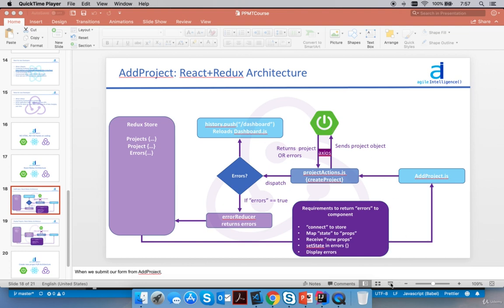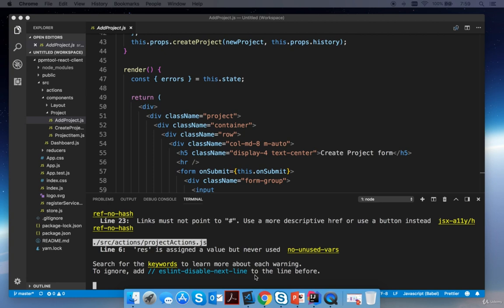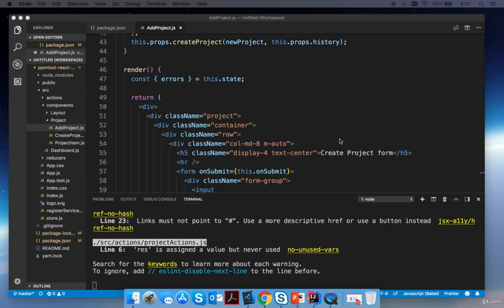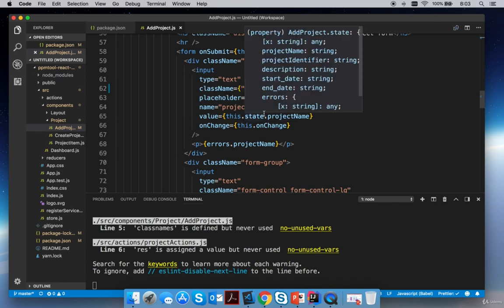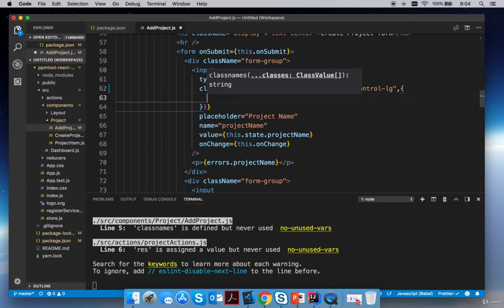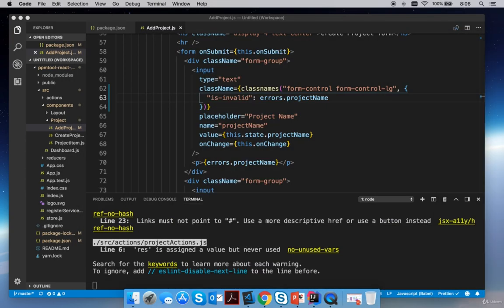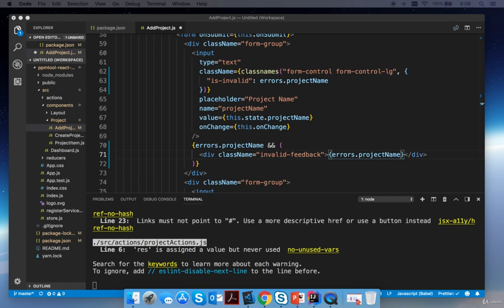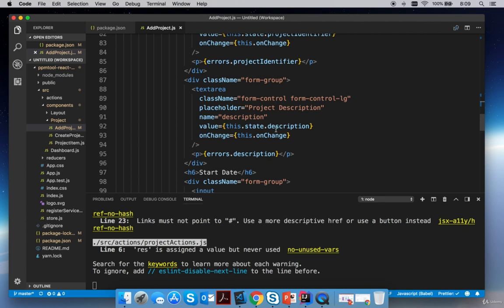29 Style Validation Errors With Classnames Branch 21